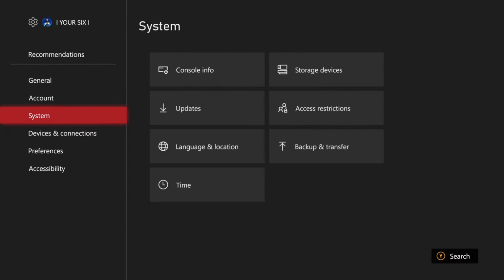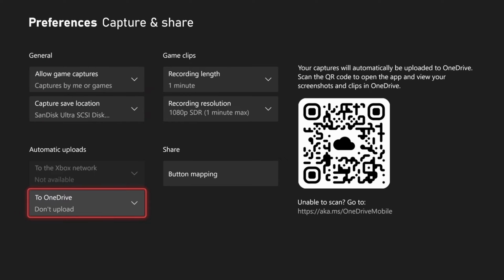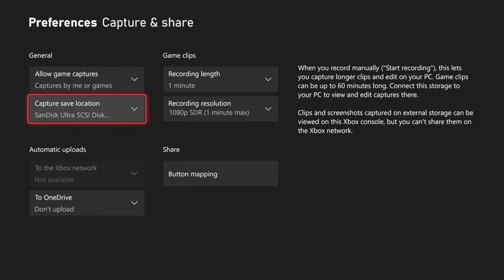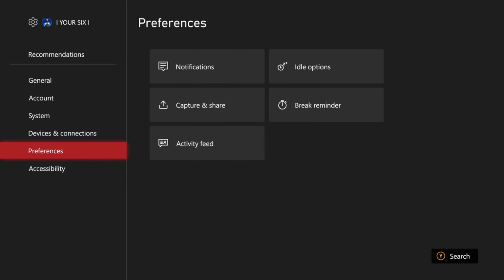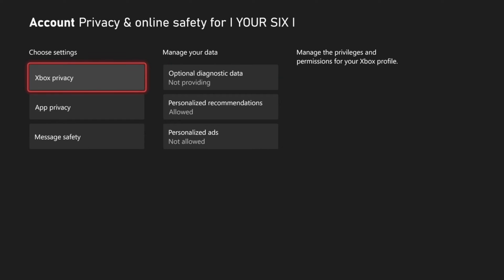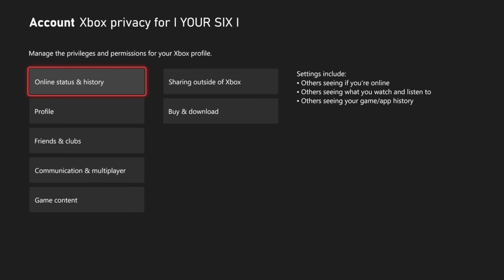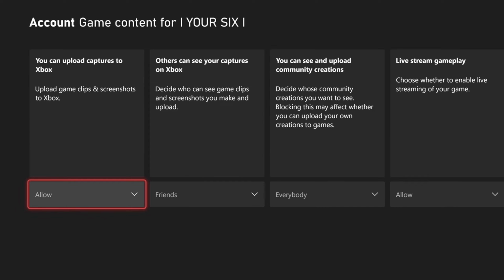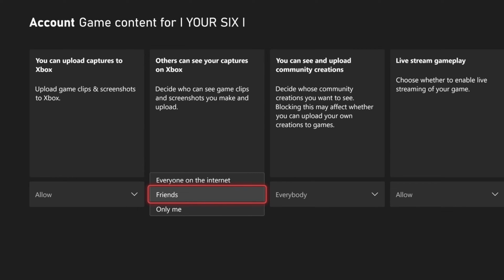How to Stop Capture & Video Uploads on Xbox Series X|S (Fast Tutorial)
To change the video recording length on your Xbox Series X|S, you can follow these steps:

Select Profile & system - Settings - Captures & broadcasts - Capture settings.

Under Length, select the desired recording length from the dropdown menu.
Alternatively, you can also change the recording length by selecting the Record the last option in the Capture settings menu.